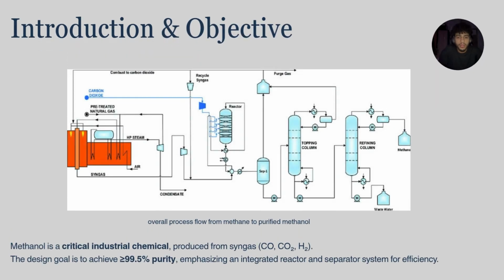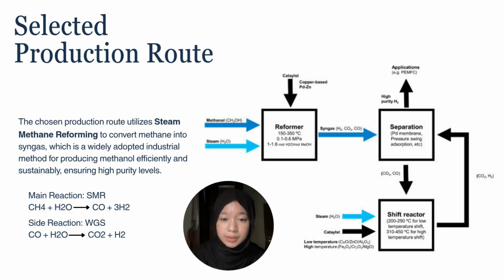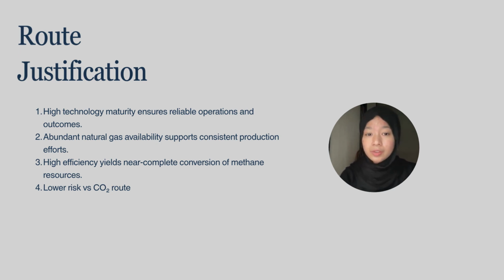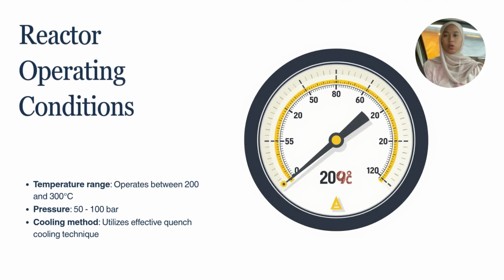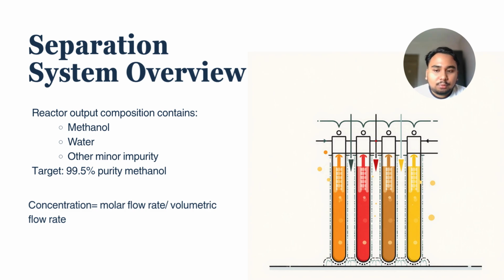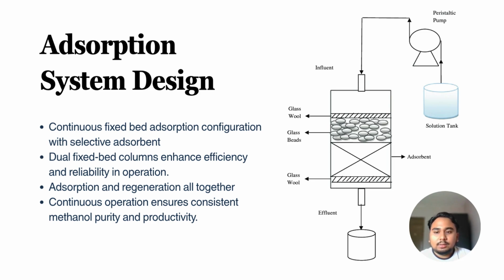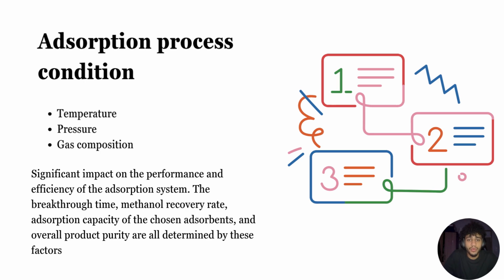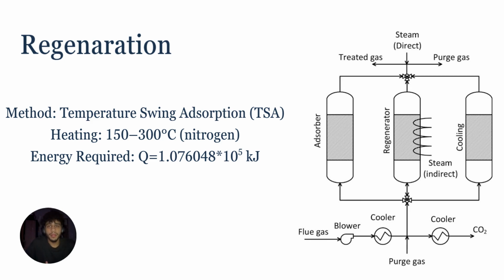IDP GP 25 JAN 26 - Design of Reactor-Separator System for Methanol Production Plant